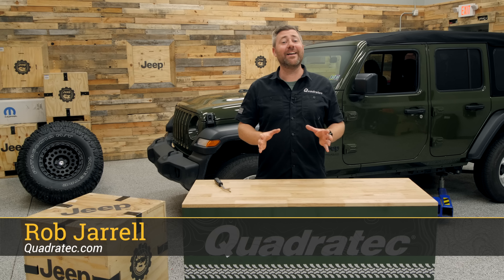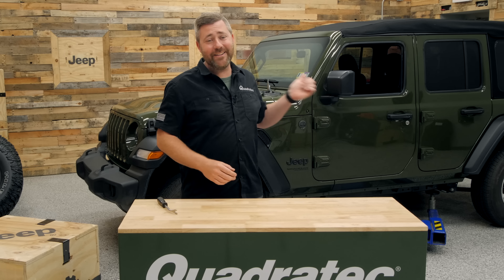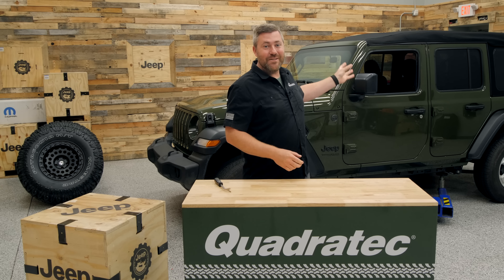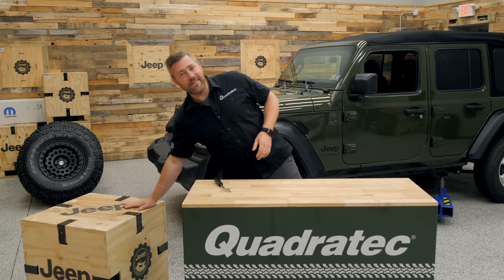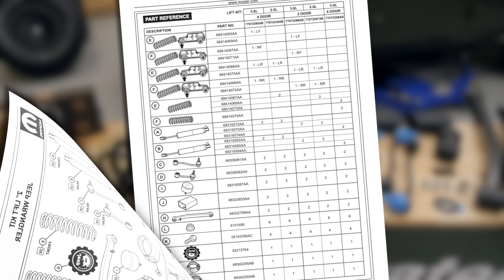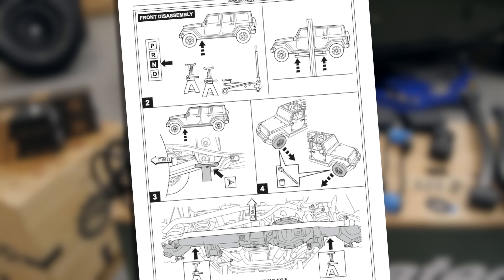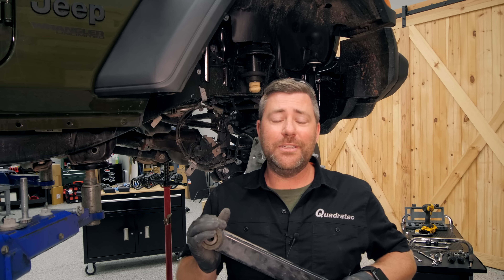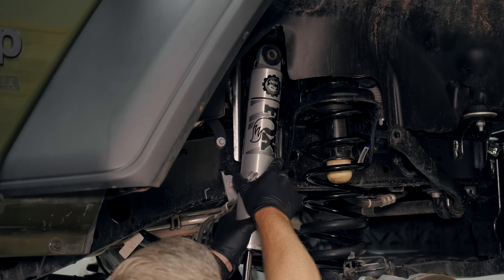Win this Jeep! Build Up Part 1 - Mopar Suspension, Milestar Tires & Lynx Wheels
It's time to start modifying our 2022 Jeep Wrangler that we're giving away! In part 1 of our build up we've got a Mopar Jeep Performance Parts 2" Suspension, a set of Lynx Trail Gunner Wheels & some 37x12.50 Milestar Patagonia M/T Tires. After wheeling this Jeep in Moab stock, it was clear one of the first areas we could improve was the suspension and tires. Follow along as Rob installs the new Mopar lift kit and points out some of the key features of the kit. Then with a little more room under the Jeep, we can install the new Lynx Trail Gunner Wheels and Patagonia M/T Tires. Don't miss your chance to enter to win this Jeep and follow along for our complete build up of our 2022 Jeep Wrangler JL.

0:00 Intro
0:34 Win This Jeep - Entry Details
1:51 Wheels & Tires
2:33 Mopar 2" Suspension
4:50 Lift Kit Installation
9:07 Lynx Trail Gunner Wheels
10:07 Milestart Patagonia M/T Tires
11:08 Wrap Up